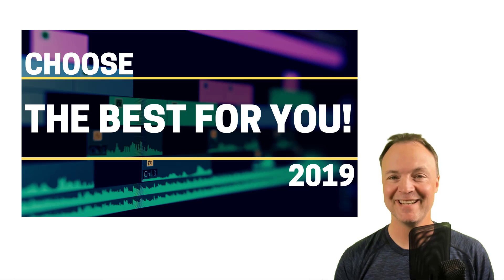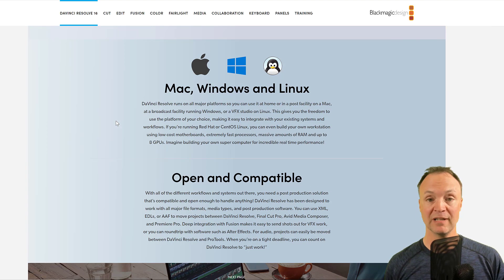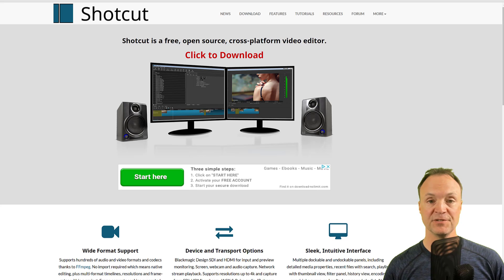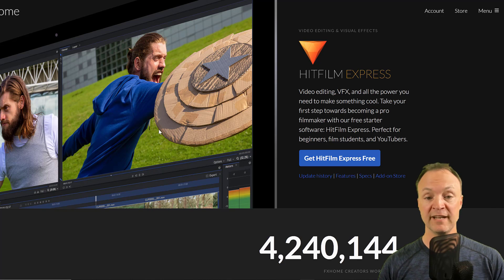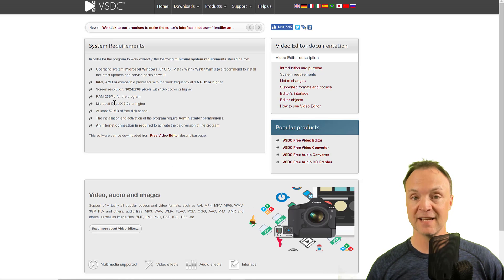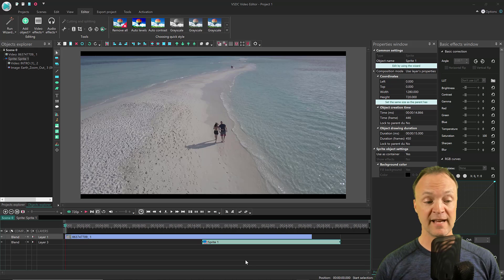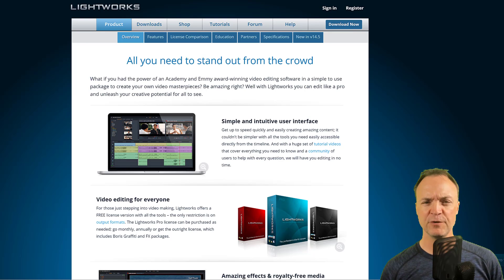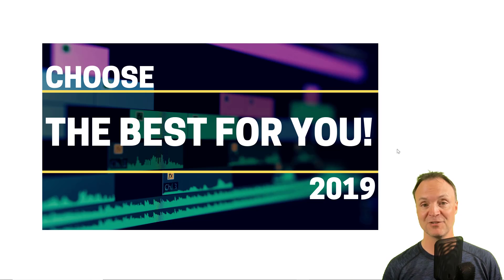6 Best FREE Video Editors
Select this video if you want to find the best FREE video editors for YouTube without a watermark. This detailed video will break down the best options for you!  This video will guide you through the 6 best free video editors with no watermark for the computer and skills you have for the video editing results you want to achieve. It can be frustrating to find the top free video editors, let me help you! Find the best free video editor for Windows, Mac, and Linux.